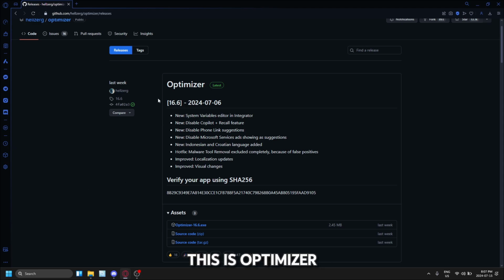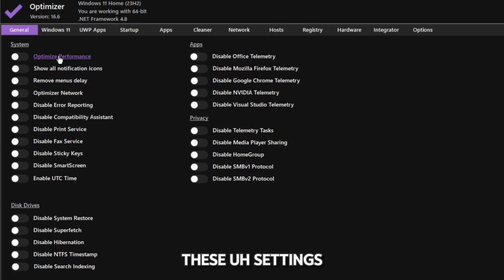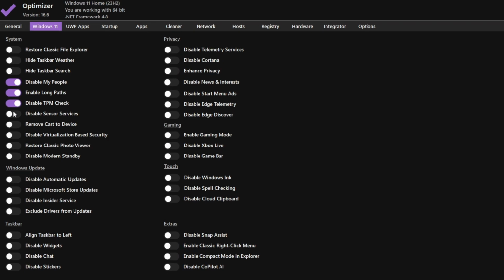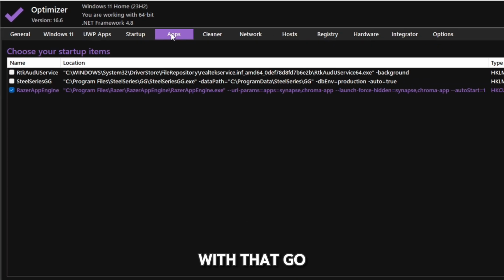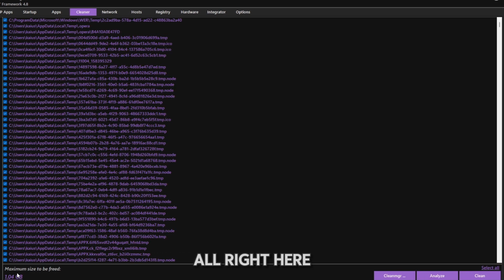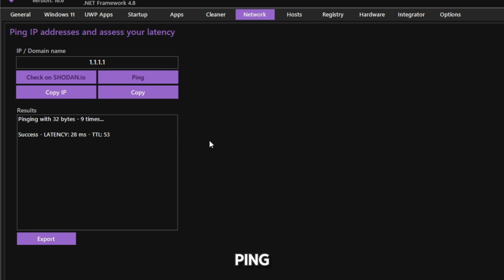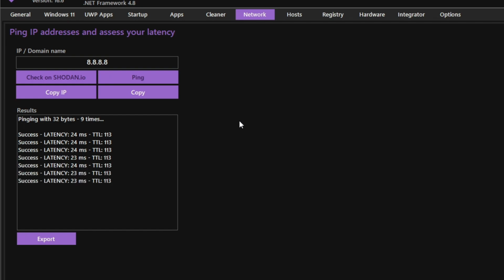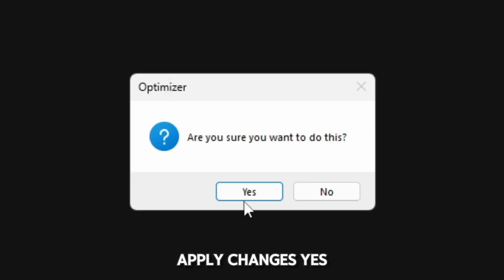Boost your system performace with Optimizer!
This video guides you to downloading optimizer and it can be used to boost up the performance on your pc, might as well notice some fps boost in games.
Update, I reuploaded this video because of an unnecessary part of the video that changes off topic.

Download Optimizer: 0:00
General Settings: 0:25
Windows Settings: 0:58
UWP Apps: 1:15
Startup: 1:28
Cleaner: 1:43
Network: 2:15
Registry: 3:33
Outro: 3:48